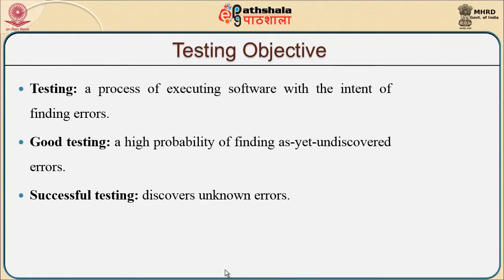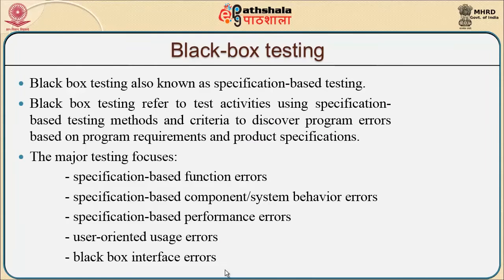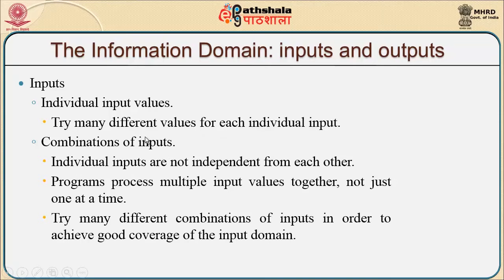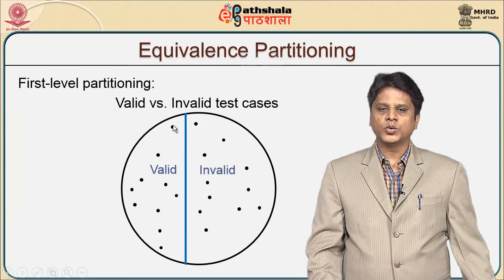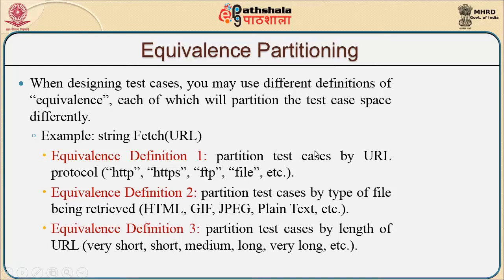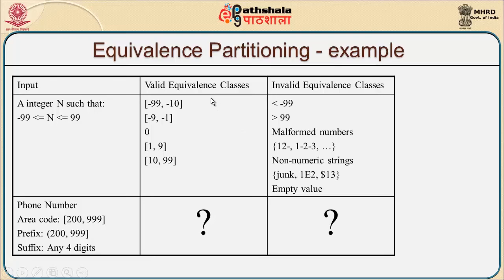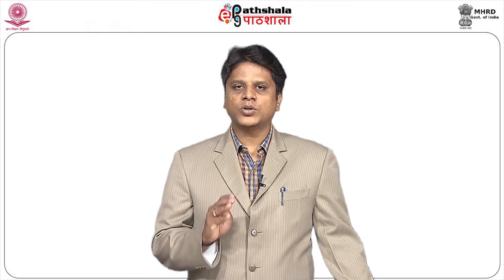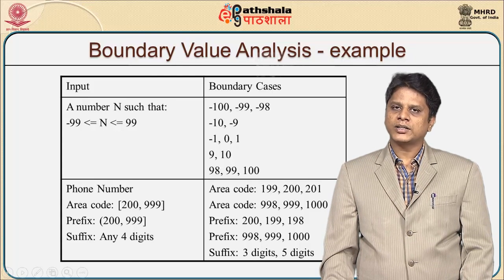M-28. Software Testing - Black Box Testing